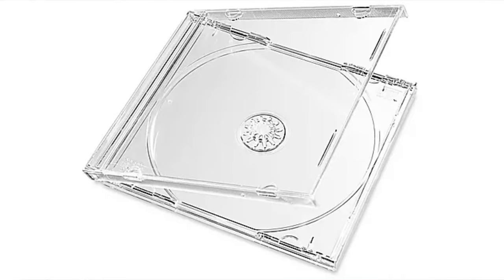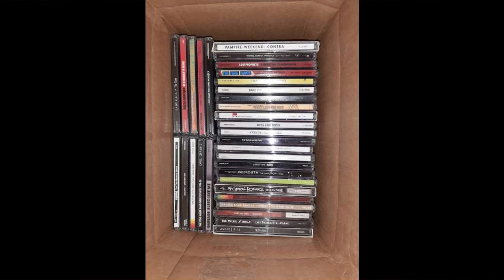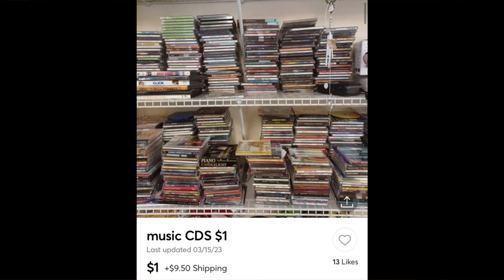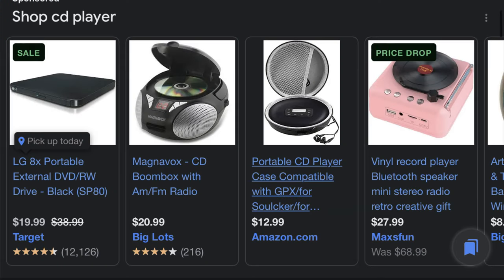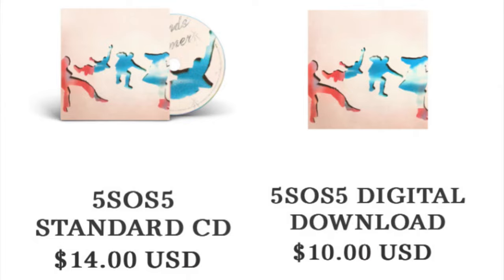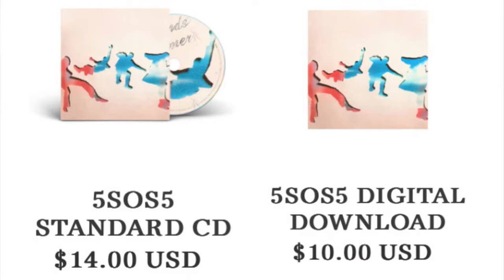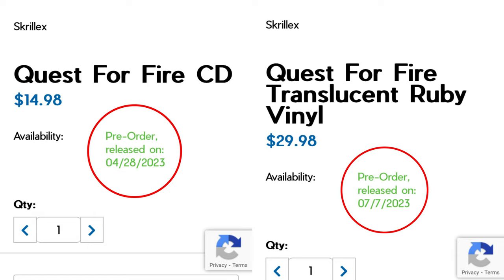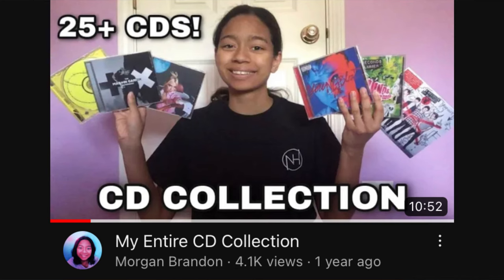Why You Should Buy & Collect CDs In 2023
CDs are making a comeback, so here are 11 reasons why you should start buying and collecting CDs in 2023! I have a ton of CDs in my collection so I have a lot of tips and information to share with new or current collectors.

TIMESTAMPS:
0:00 - 0:38 Intro
0:39 - 1:58 Packaging
1:59 - 2:28 Easy To Handle
2:29 - 3:10 Replaceable Case
3:11 - 3:49 Small Size
3:50 - 4:35 Cheap Price
4:36 - 5:36 Buying CDs At Concerts
5:37 - 6:07 Skipping Songs
6:08 - 6:33 Sound Quality
6:34 - 7:46 CDs VS. Digital Downloads
7:47 - 8:21 Burning CDs
8:22 - 9:15 CD Preorders
9:16 - 10:16 Outro